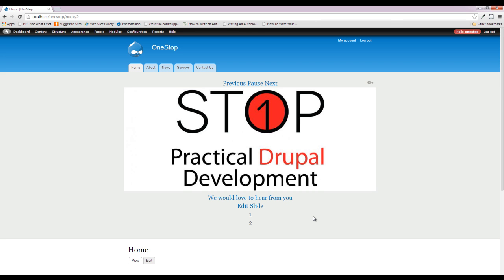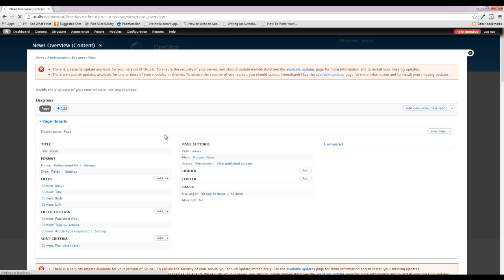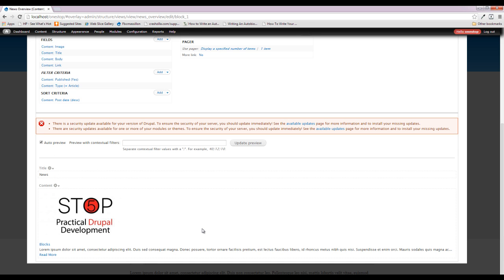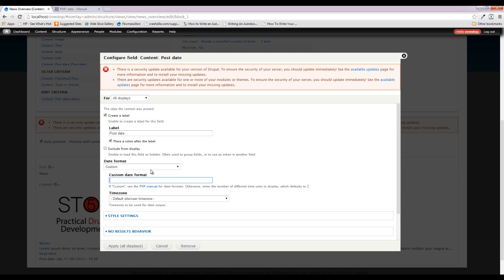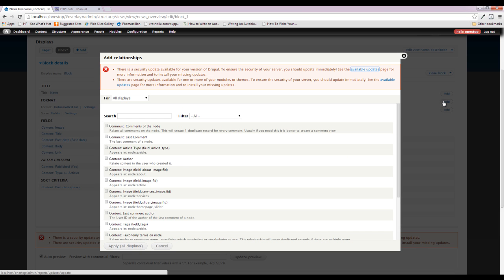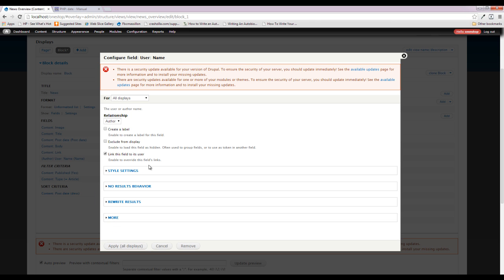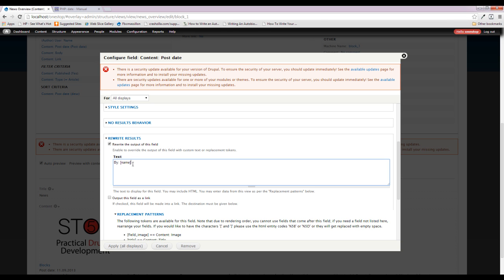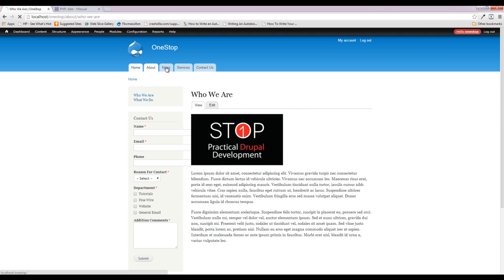Practical Drupal Development - Episode 20 Finishing the Homepage